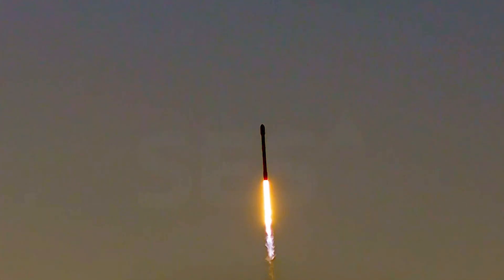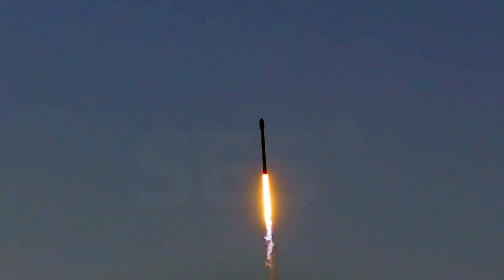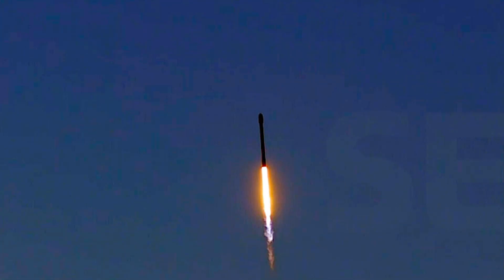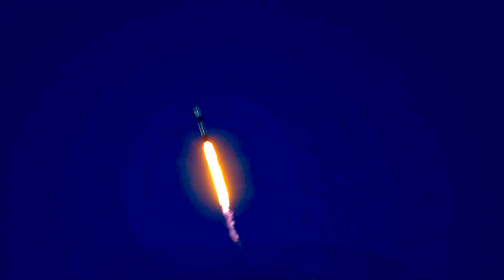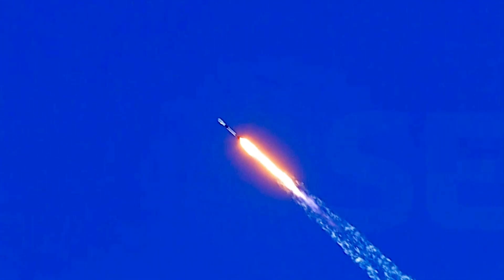Beautiful Sunset Views from Falcon 9 NROL-186 Launch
That sunset of Falcon 9 launching NROL-186 was a beautiful site.